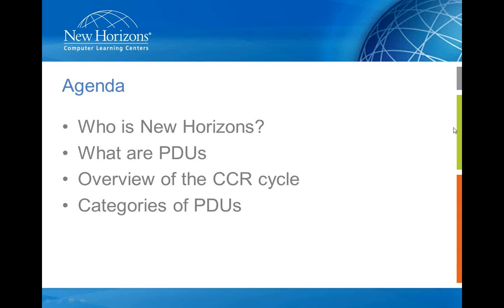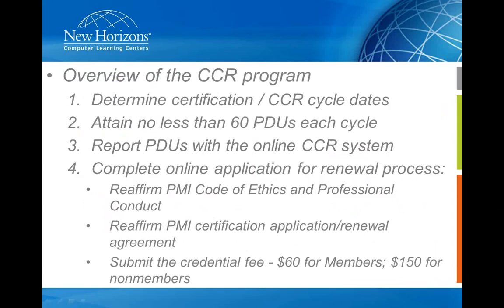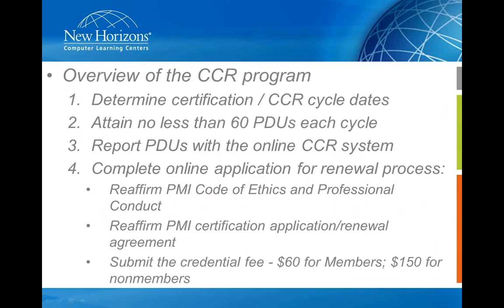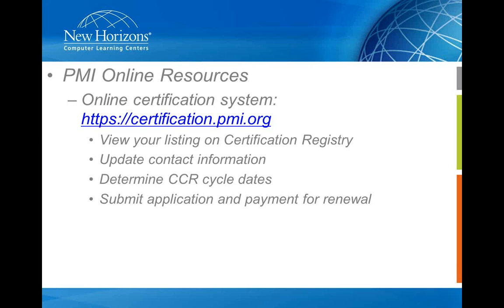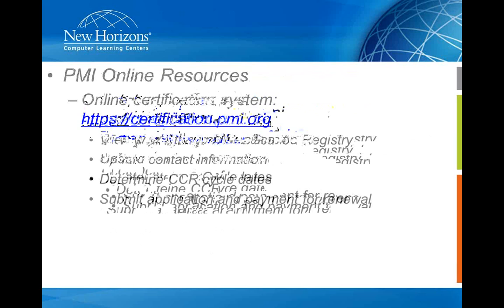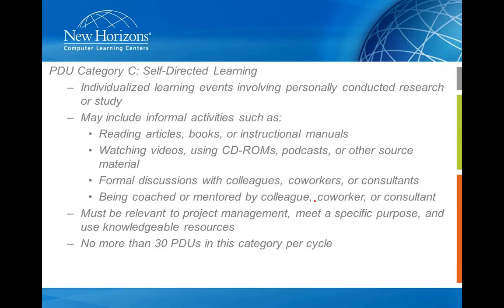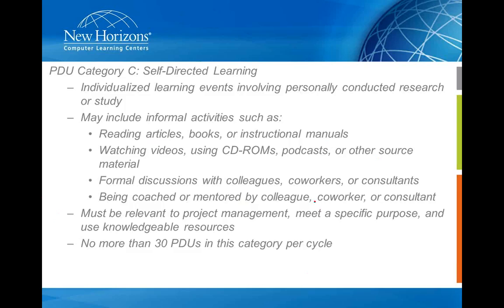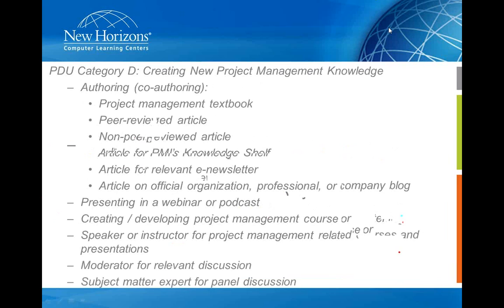Keep Your PMP Current Earn PDUs - Next Level Webinar, September 11, 2014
For more information about Project Management training, or text NHINFO PMP to 95577

Congratulations on your hard work to become a PMP! But now that you have your credential, what comes next? You may know about Professional Development Units (PDUs), but what can you do to earn these?

In this webinar, we will discuss PMI’s Continuing Certification Requirements program to keep your PMP current. We will also give examples of professional development activities to earn Professional Development Units (PDUs) that fulfill these requirements.